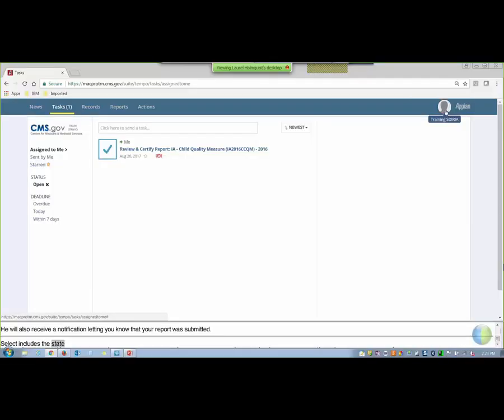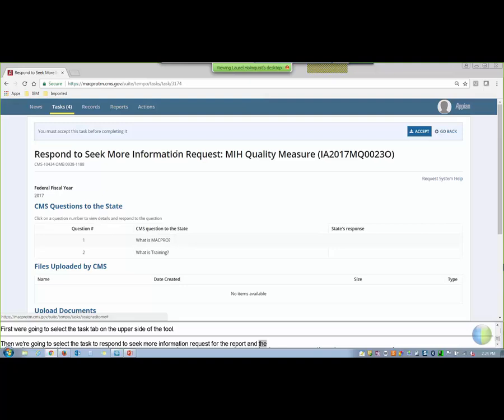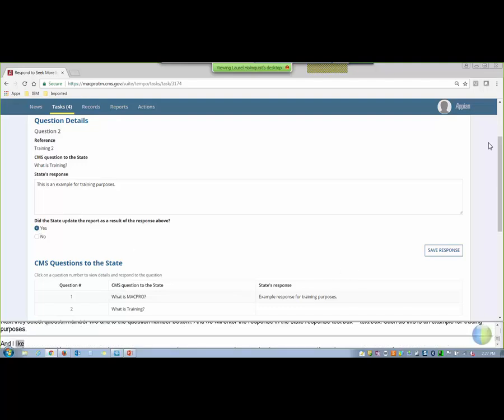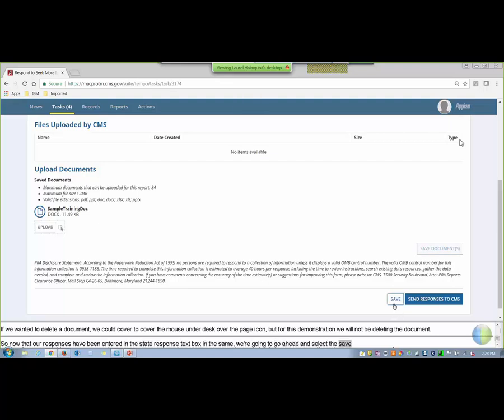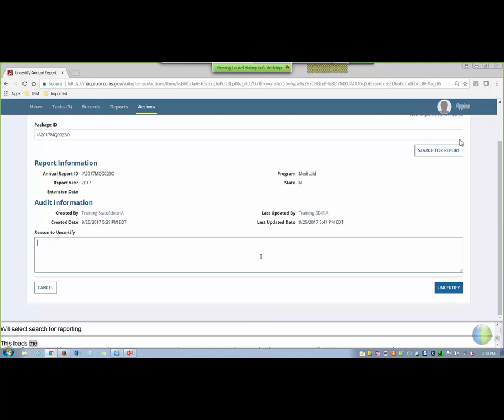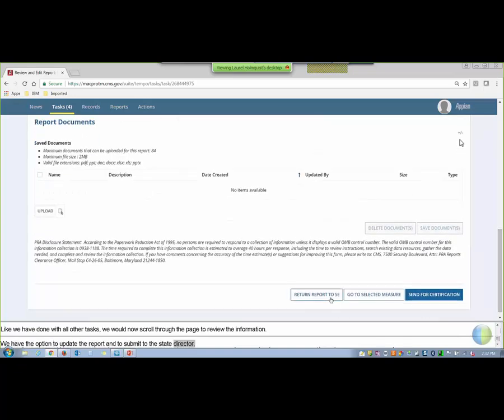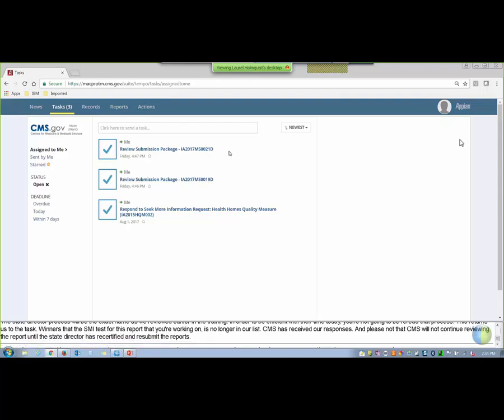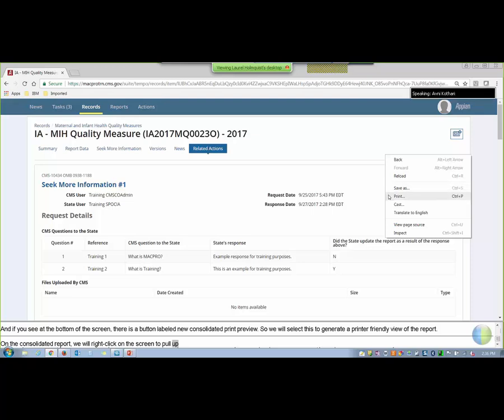Pt 6: Seek More Information Request (SE & SPOC)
The State Editor (SE) and State Point of Contact (SPOC) receive a Seek More Information Request (SMI). Either the SE or SPOC responds to the SMI. The SPOC uncertifies the report for updates as necessary based on SMI request.